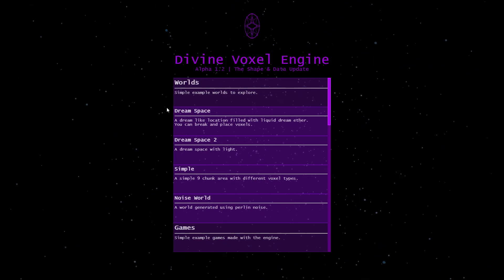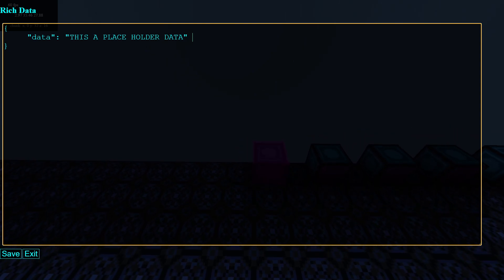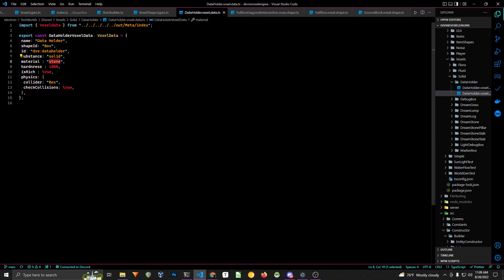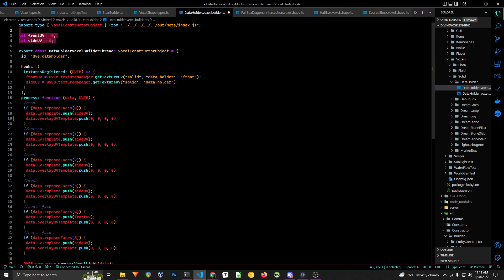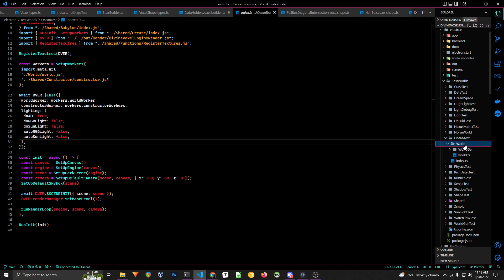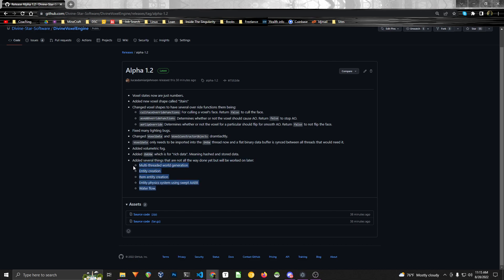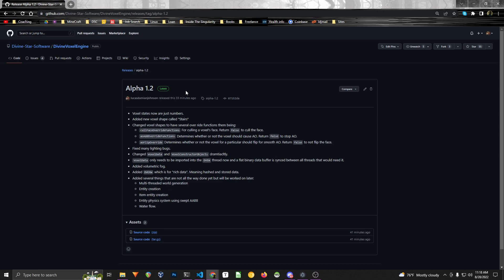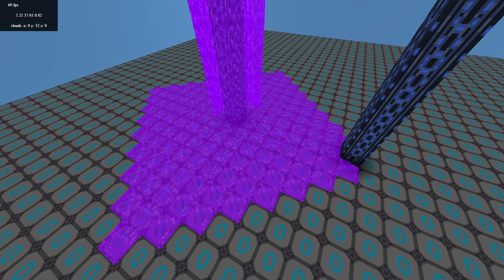Divine Voxel Engine Alpha 1.2 Out Now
Divine Voxel Engine is an open source voxel engine that can be used to make any type of game. It is written in TypeScript. It has nothing to do with Minecraft or Minecraft mods.
All textures are made by Divine Star.

All assets for the engine are copyright by Divine Star. You can use them for your own testing but you can not use them in any commercial product.